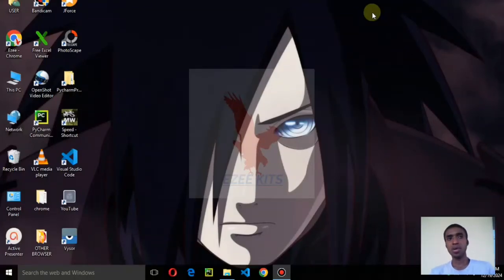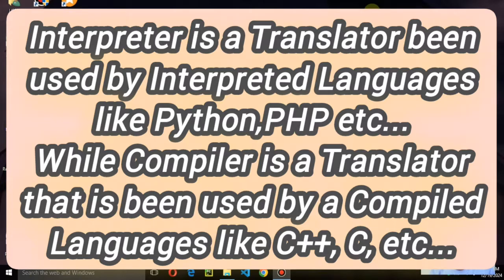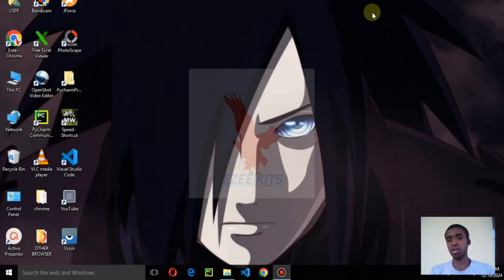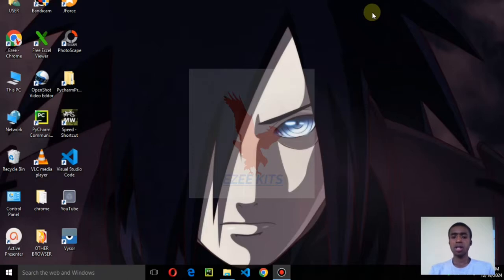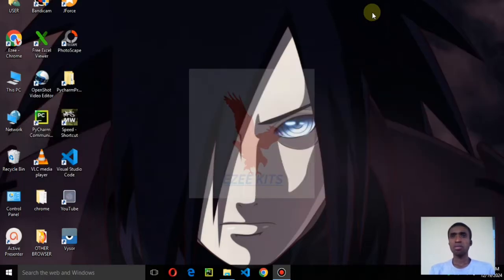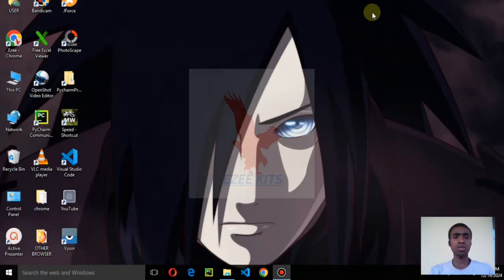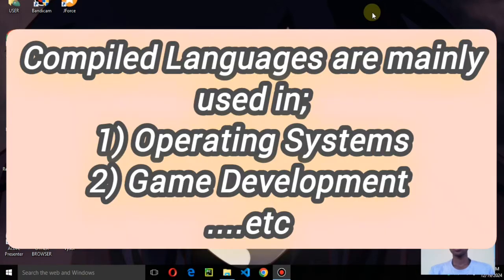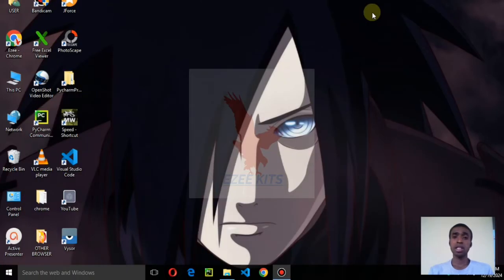Difference between compiler and interpreter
Welcome to Ezee Kits! I’m Peter, and in this video, we’ll break down the difference between a Compiler and an Interpreter, two essential concepts in programming.

In this video, you’ll learn:

What compilers and interpreters are and their roles in programming.

Key differences in how they process code (e.g., compilation vs. interpretation).

Advantages and disadvantages of each approach.

Real-world examples of programming languages that use compilers (e.g., C++) and interpreters (e.g., Python).

Tips for choosing between compiled and interpreted languages based on your project needs.

Whether you’re a beginner or looking to refine your programming knowledge, this video offers clear and concise explanations to help you understand these concepts.